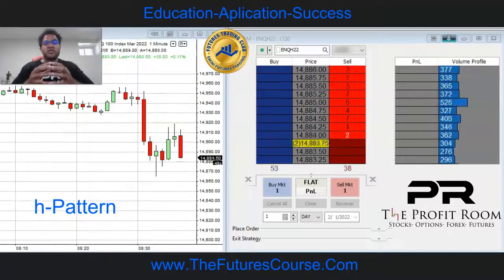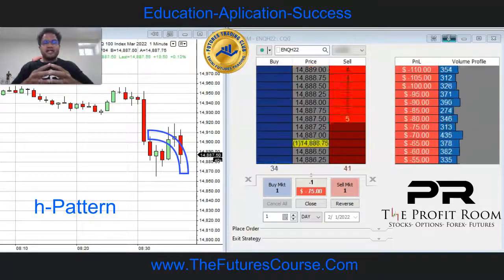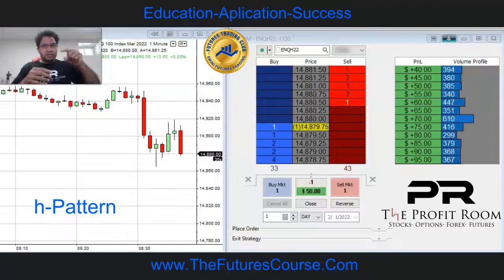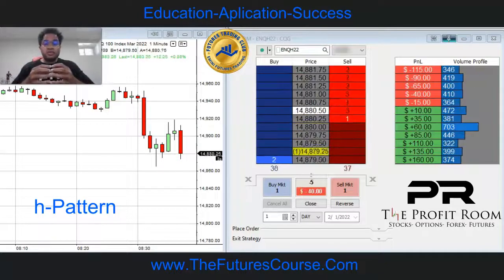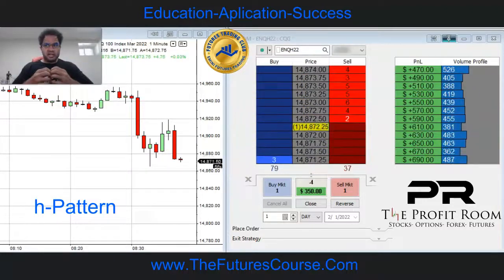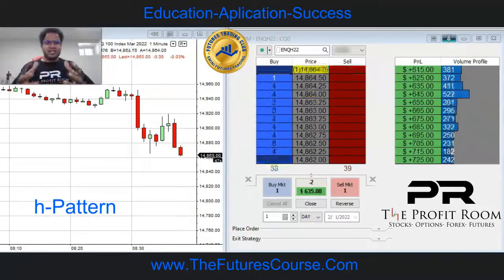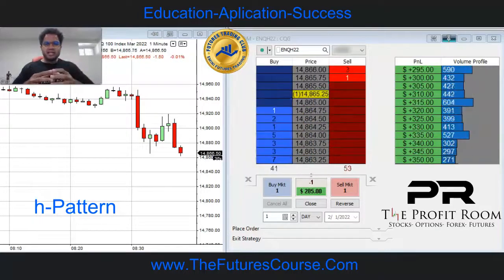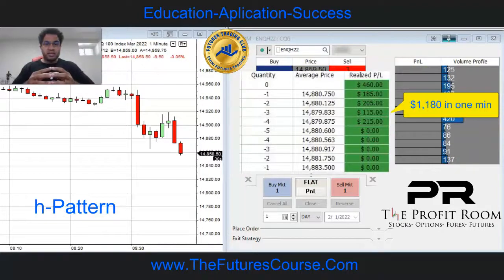How To Day Trade The "h- Pattern" Live! - E mini Futures trading - The Profit Room Trading Education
The h- pattern can only be spotted by training your eyes to see different trade setups. This requires educating yourself on understanding the market you are trying to trade or invest in as well as technical analysis. As you see in video we are making profits as the market goes lower. We can teach you that as well

The futures market is a great market for those who have a busy schedule and are looking for multiple opportunities  to trade throughout the day and night. The futures market requires less capital than the stock market and can give you an even bigger risk to reward most times. We can teach you how to trade the futures market even if you're brand new to trading.

We teach you how to capitalize off of the up trends & down trends of the market. Never get left holding the bag again! We can show you how to trade like a hedge-fund.

 Day trading and Swing trading for profits. We can teach you how to trade the all markets: Stocks, Options, Futures, & Forex markets the safe way in our courses.  We teach our students to find controlled trade setups.

Please look at our student success videos. Come  learn how to minimize the lost and maximize the profit. Learning technical analysis provides a huge benefit. You can profit when the market moves up, and you can profit when the market moves down.

All our courses have private mentorship available!